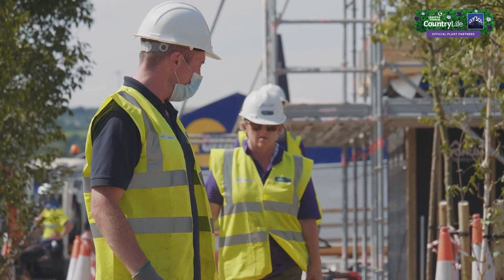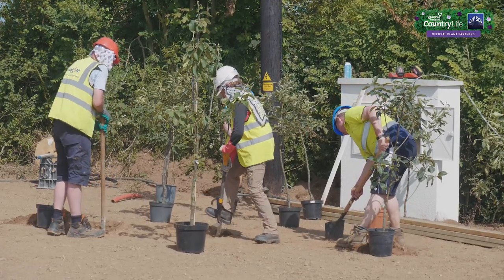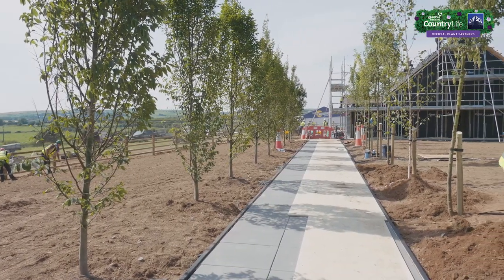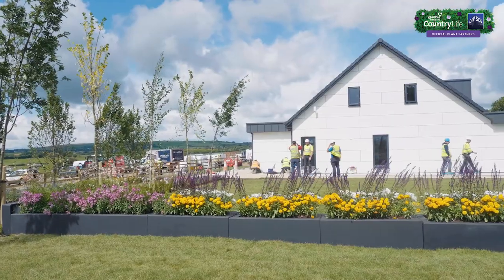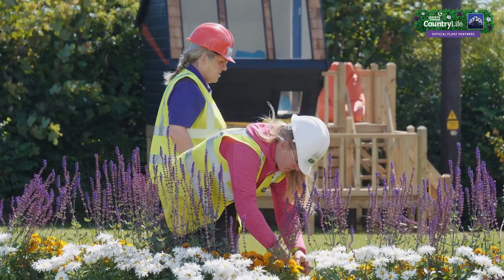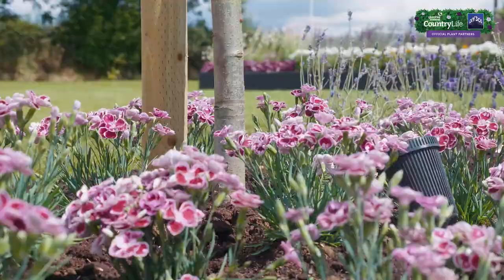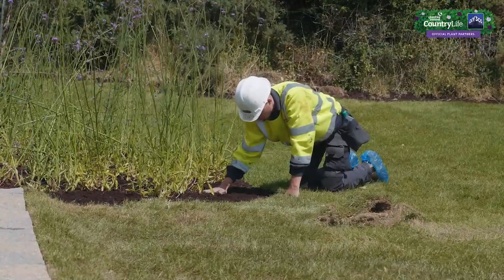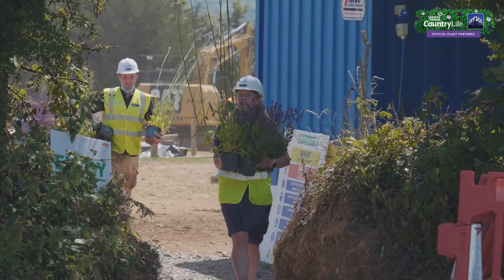DIY SOS: The Big Build Ireland Aylward Family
Season 2, Episode 1:

Having captured the nations heart in 2020, DIY SOS: The Big Build Ireland is coming back to our screens on RTE One, and Glanbia CountryLife are extremely proud to be the official plant partners of the entire series.

Working hand in hand with the show’s garden designer, Peter Donegan, Glanbia CountryLife helped to reimagine and recreate each home’s outdoor space into a haven for all the family to enjoy.

The first show to air in the latest season features Johnny Aylward, who has Motor Neuron Disease, and his family. Within 9 days the DIY SOS team transformed a greenfield site into the home and garden of the families dreams. The Glanbia CountryLife branch team in New Ross came out in force to support the local Aylward family.